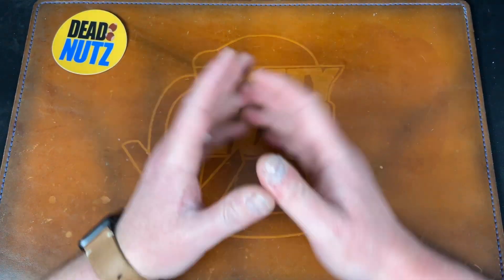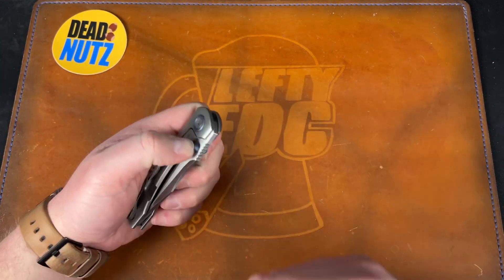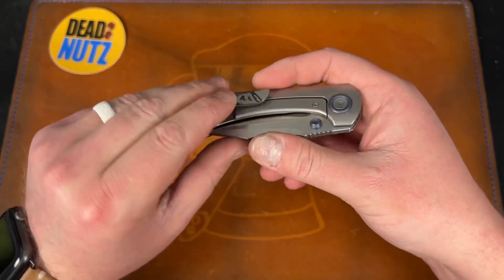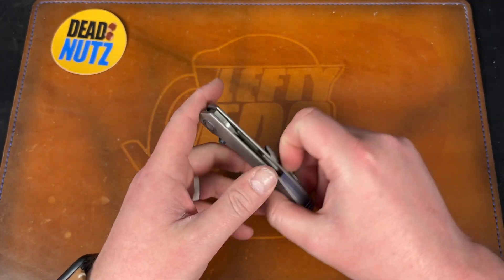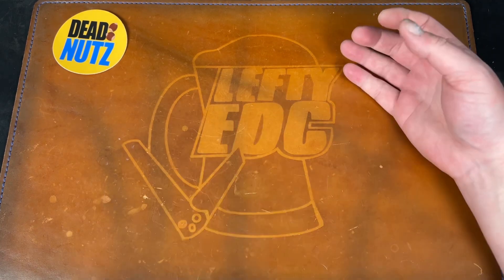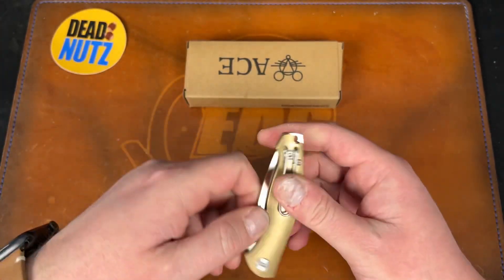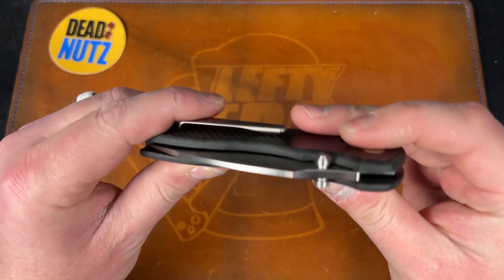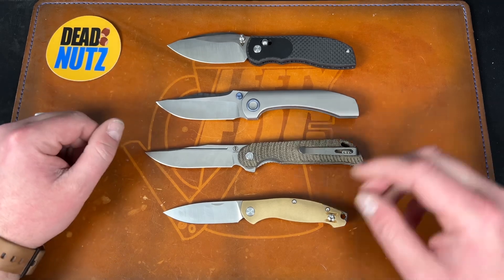Knife Sale - 03/09/2022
BBK Raptor w/zircuti clip - $500 - sold
Vosteed Bellamy - $100 - Sold
Tuya Big Belly - $200 - Sold
GM Ace Farley - $140- Sold